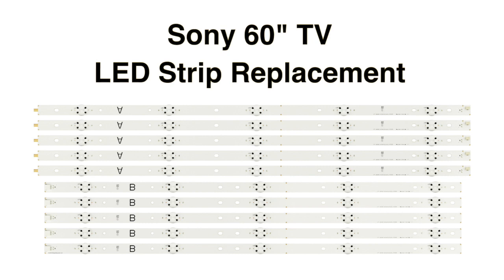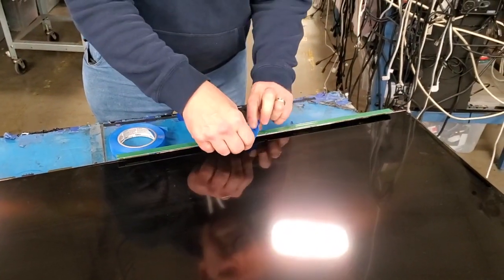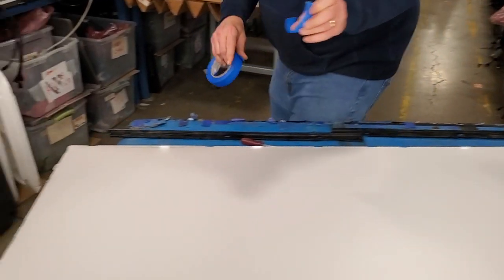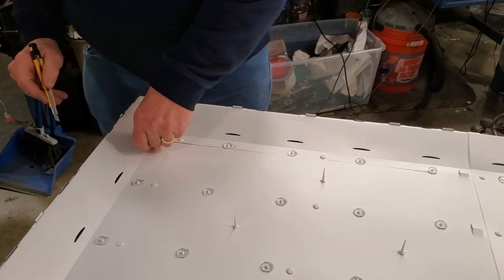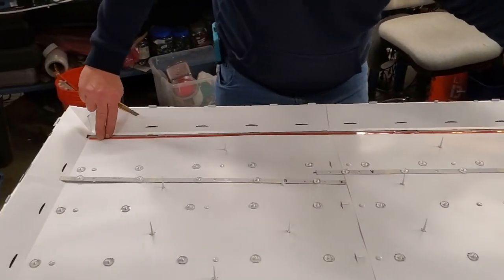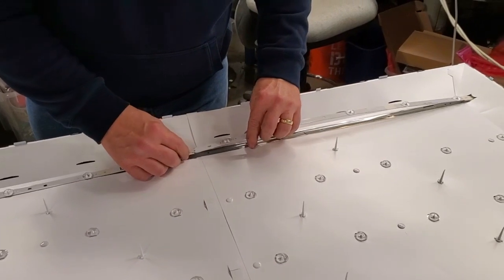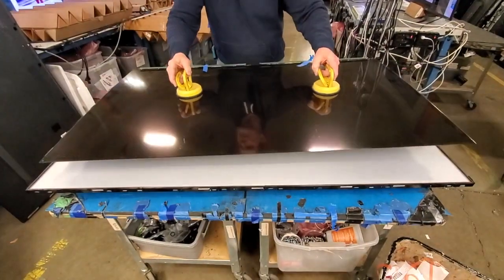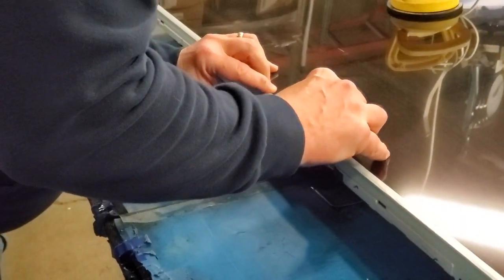Sony 60" LED TV - No Backlight No Image LED Strip Install Replacement Sony Model KD-60X690E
Sony 60" TV Replacement LED Strip Lights Tutorial Help

Part Number:
17Y-60UHD-5LED
Board Number:
17Y 60UHD A REV02 5LED 170209| 17Y 60UHD B REV02 5LED 170309| SVG600A36| 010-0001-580
Part Type:
LED Light Strip
Part Usage:
LED/LCD
Panel Number:

S600DUC-1|A8387828A

TV Model:
Sony KD-60X690E